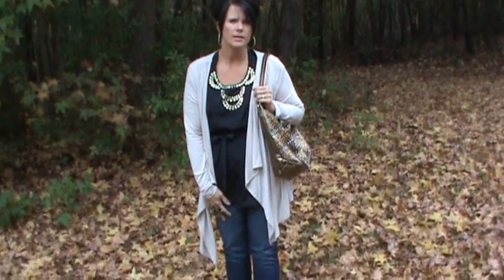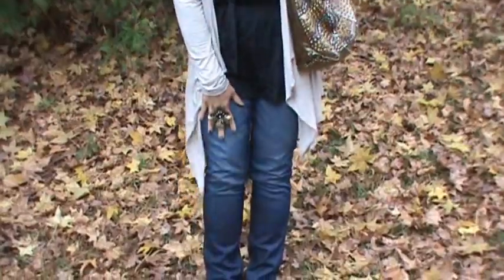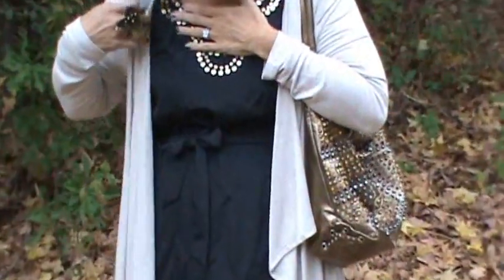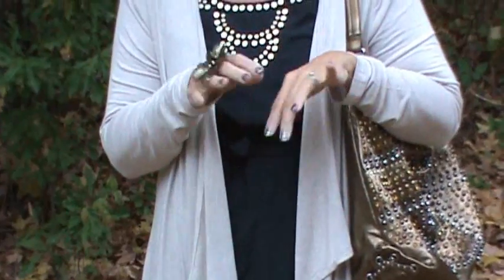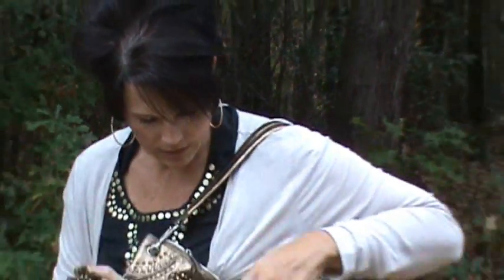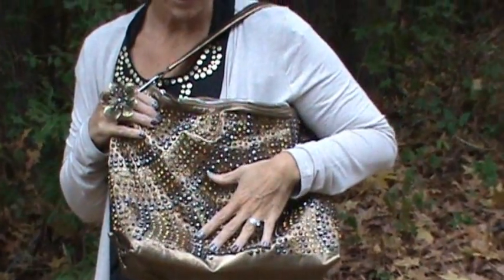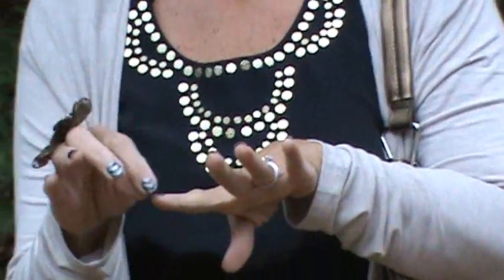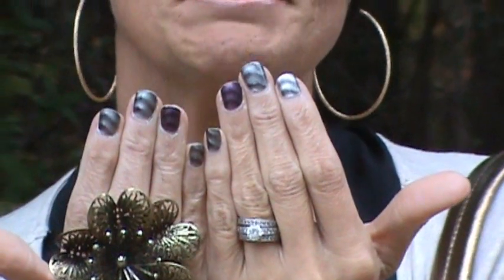Fall OOTD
ENJOY LADIES AND HAVE A WONDERFUL DAY!!